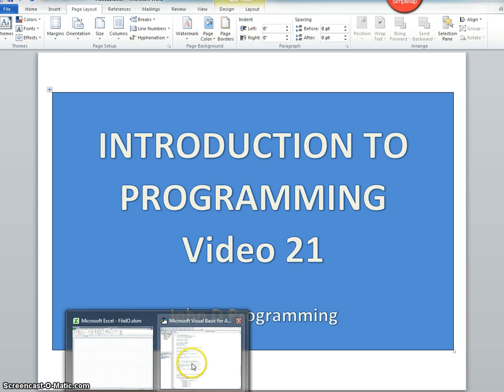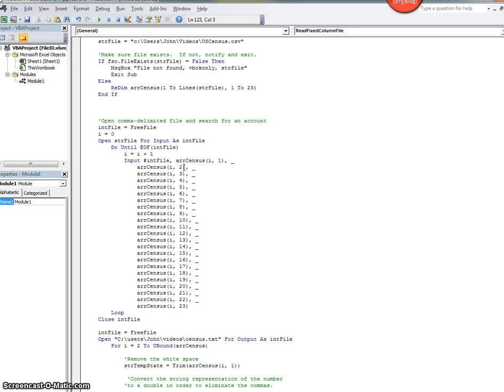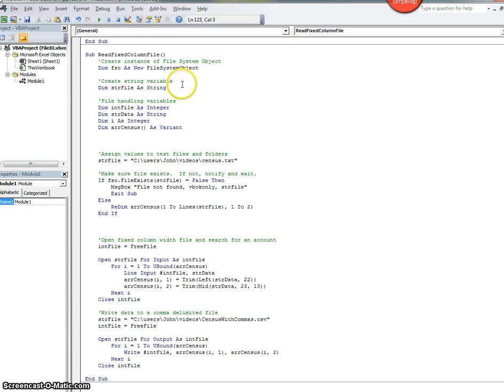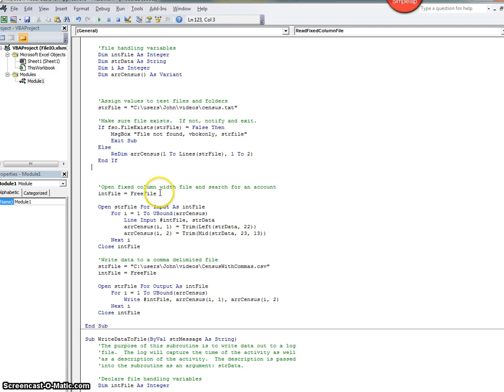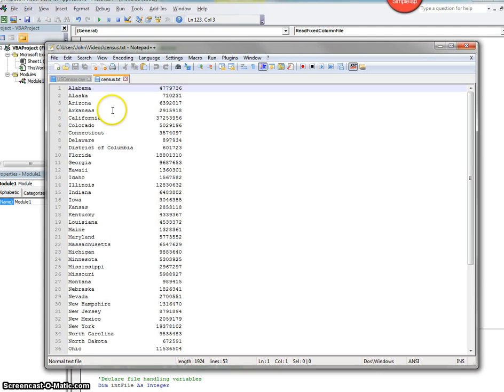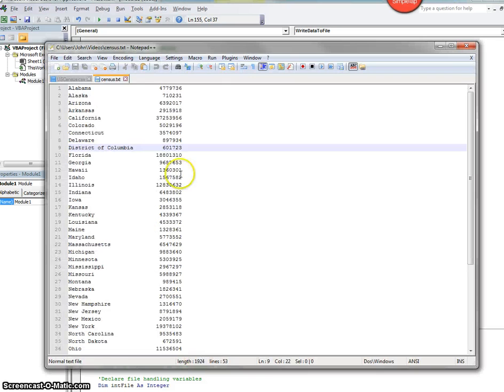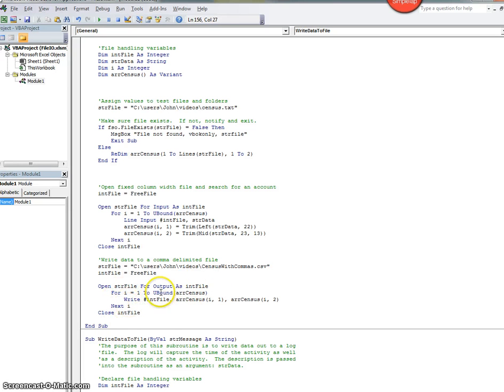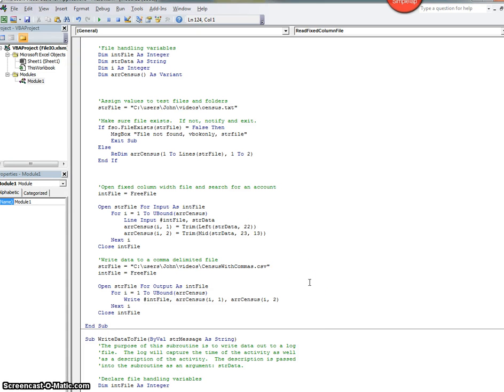Video 21 - Text File I/O - Conclusion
We concluded our coverage of text file input/output with an example program that reads in a fixed column width file and writes out a comma delimited file.